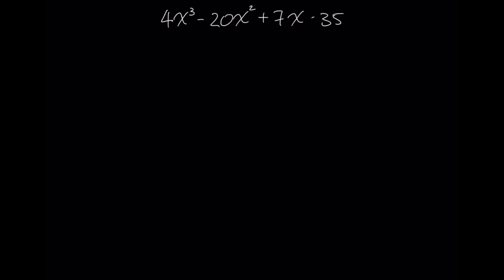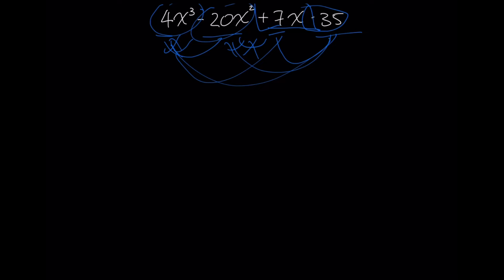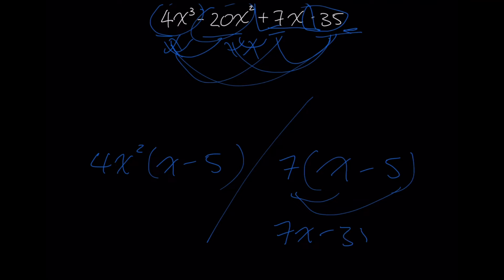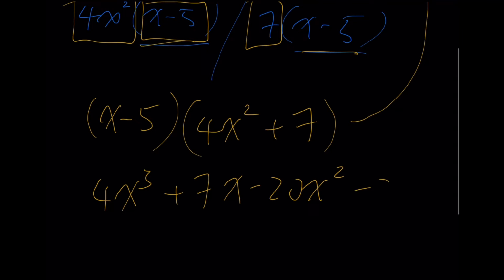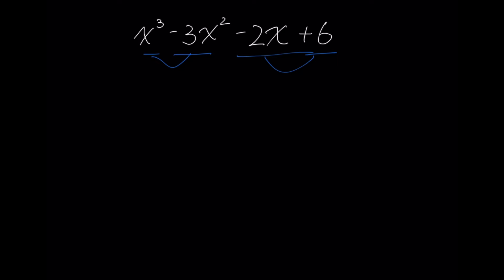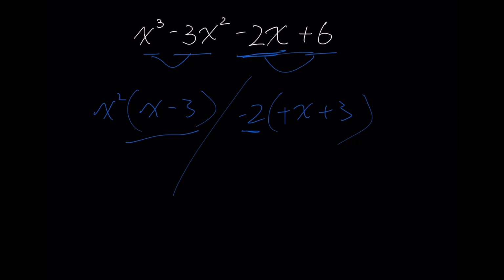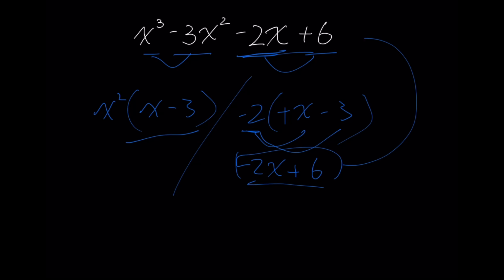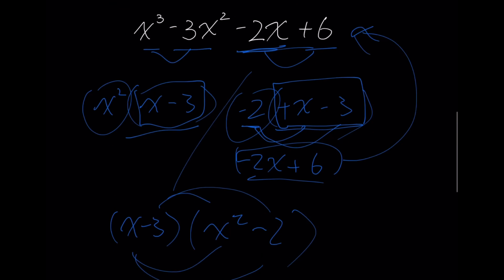How to Factor a Cubic Polynomial. (Grade 10)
I will be covering 90% of what you will learn in the course "Math 10"
Go to my website for quizzes and practice problems!